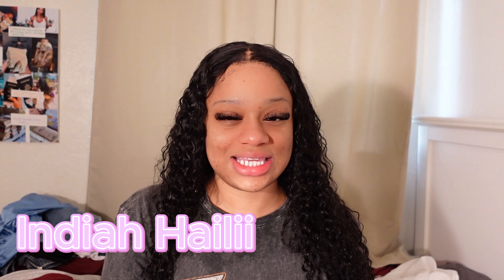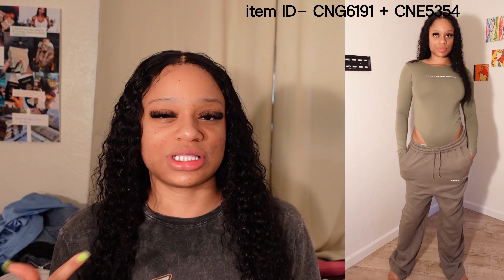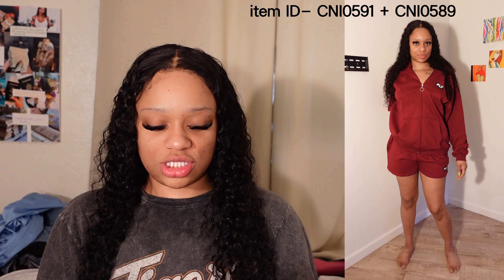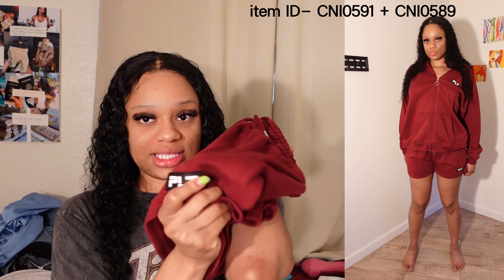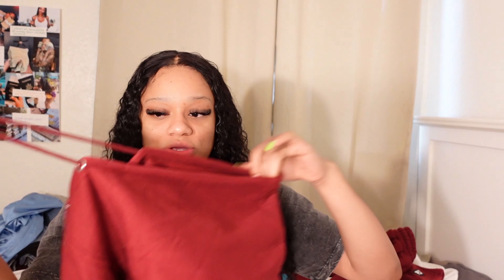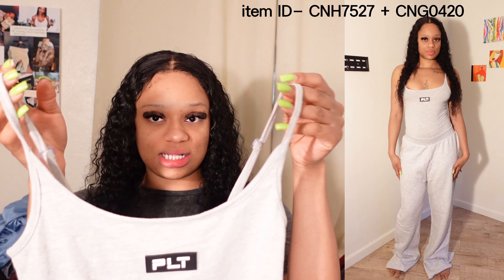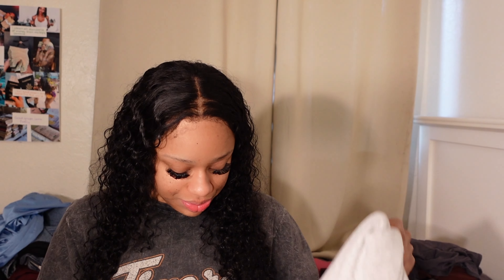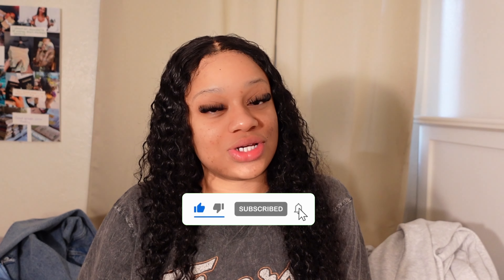LOUNGEWEAR | PRETTY LITTLE THING TRY ON HAUL